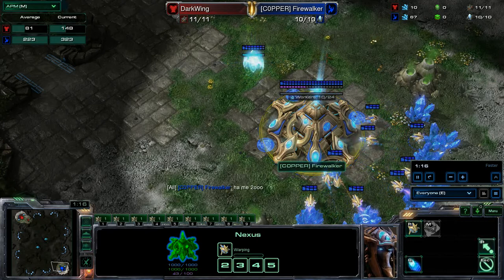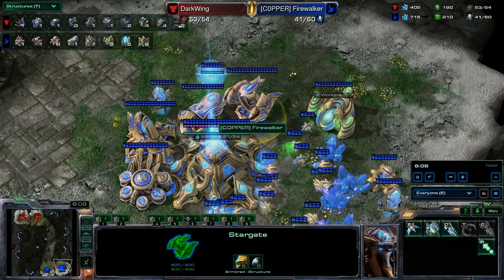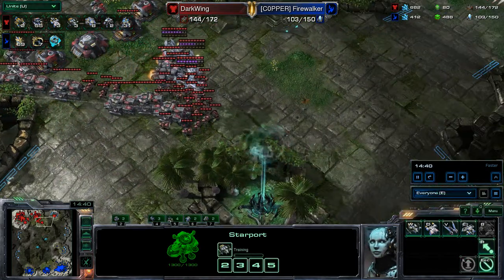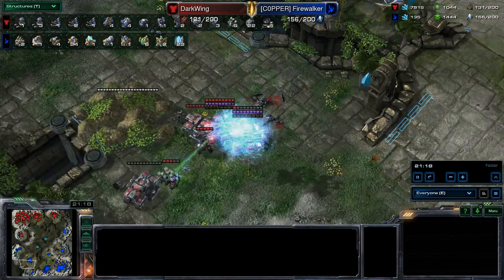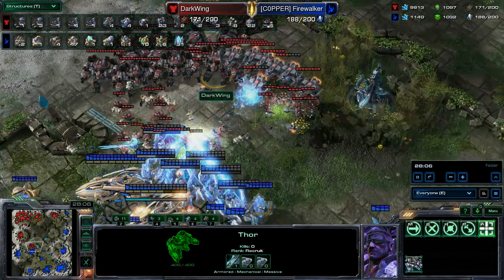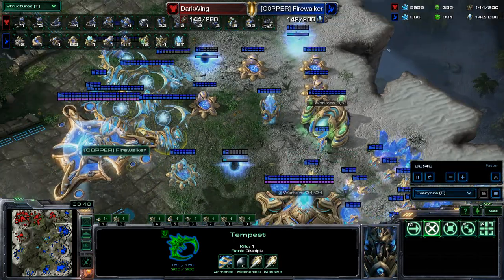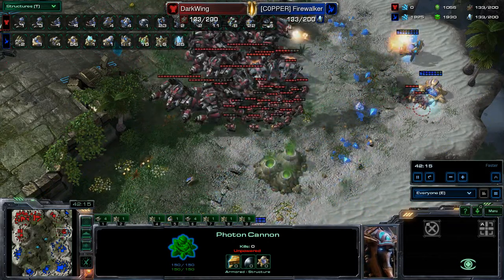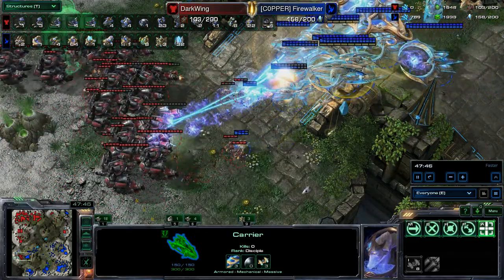DarkWing (T) VS [COPPER] Firewalker (P) Friday Challenge Oct 4!!!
Share will all your friends I Cast all submitted replays!
Thanks and don't hurt nobody